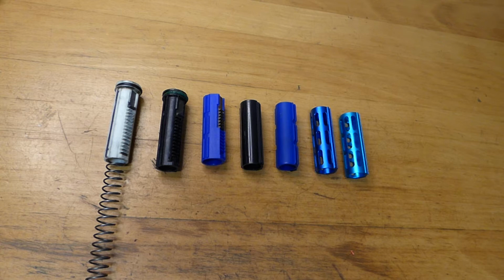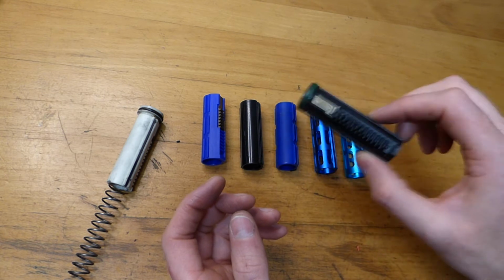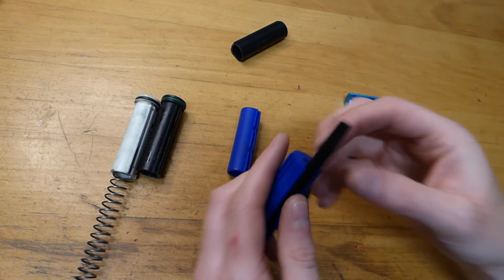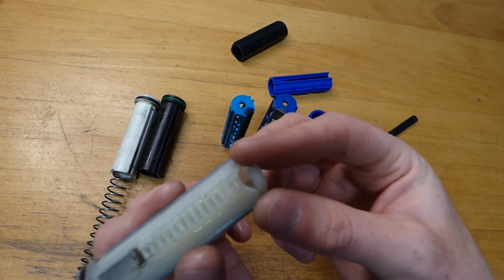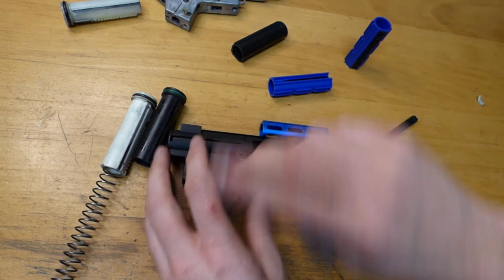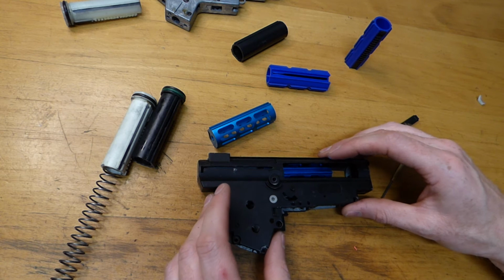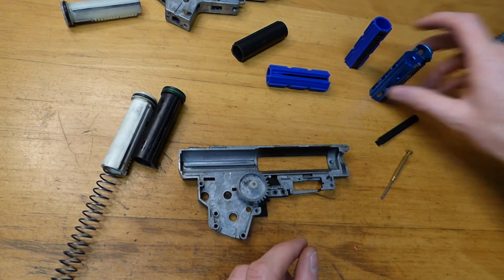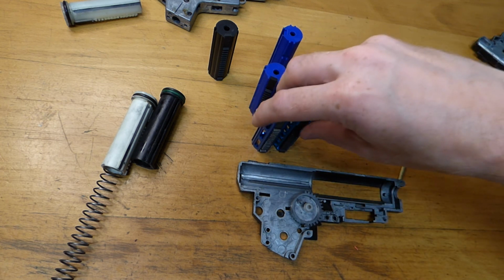Different upgrade pistons for airsoft AEG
Some possibly useful info on different upgrade pistons for AEGs, Differences and things to look out for when upgrading.